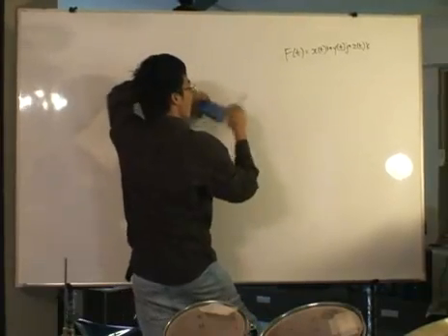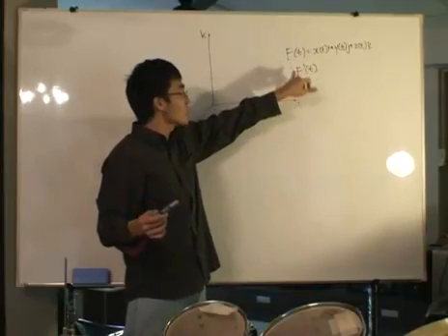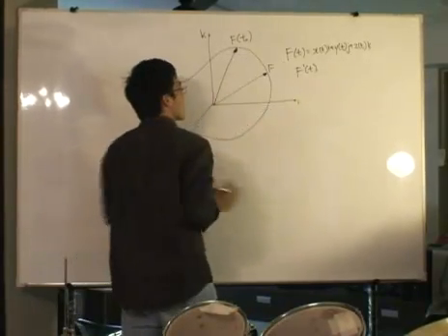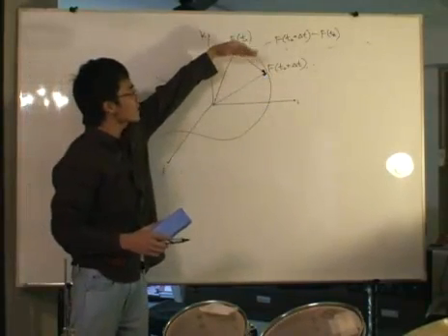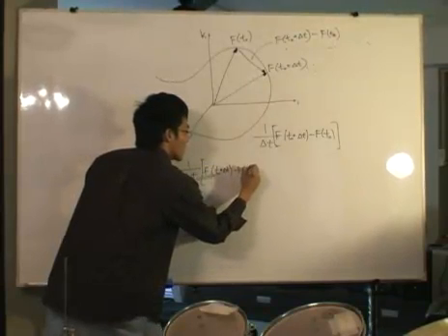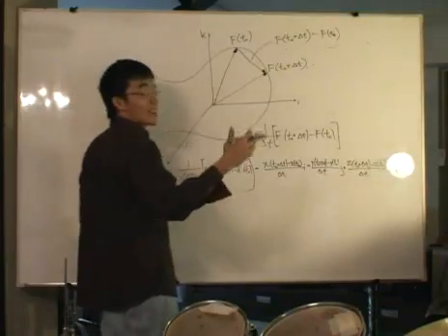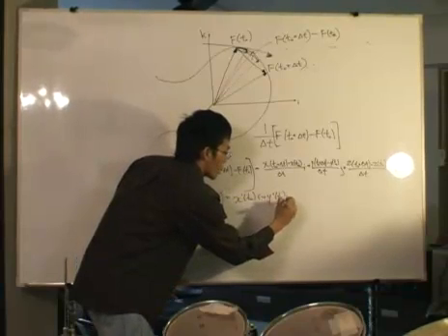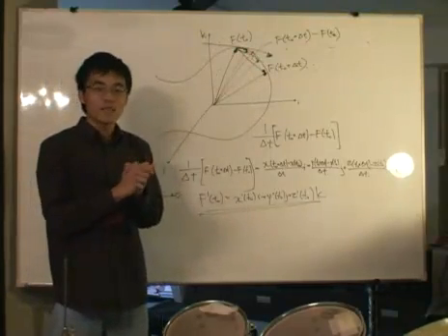Vector Calculus - The First derivative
A short video to Vector Functions explaining the first derivative.